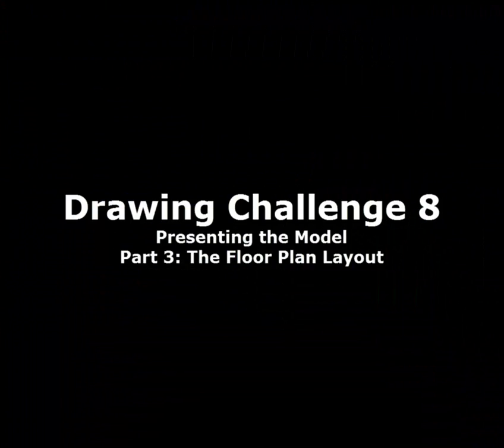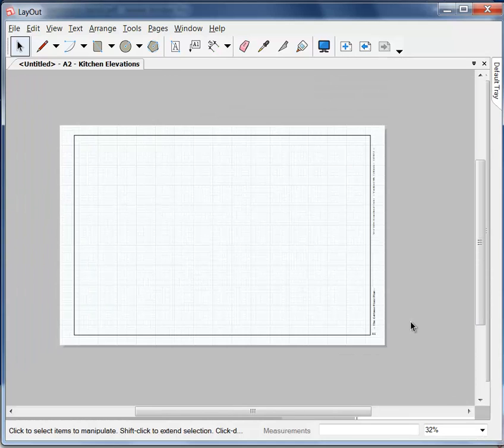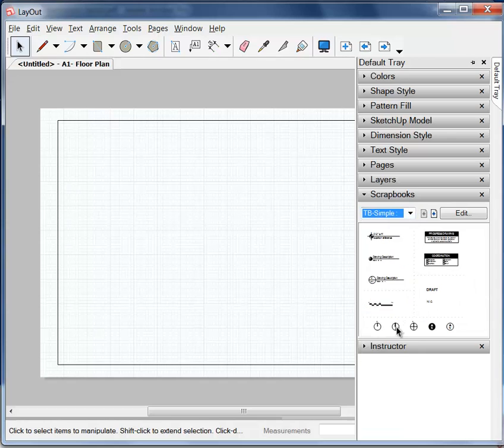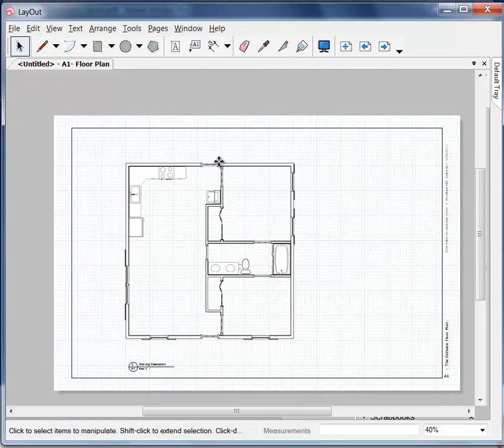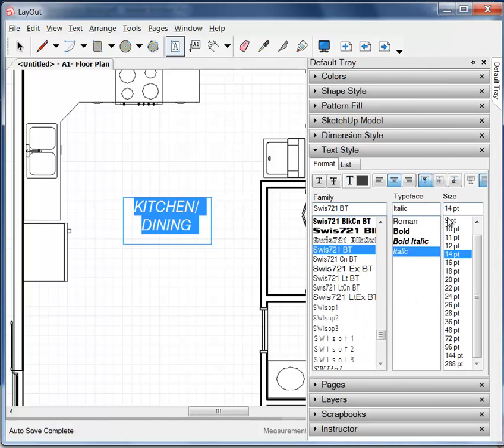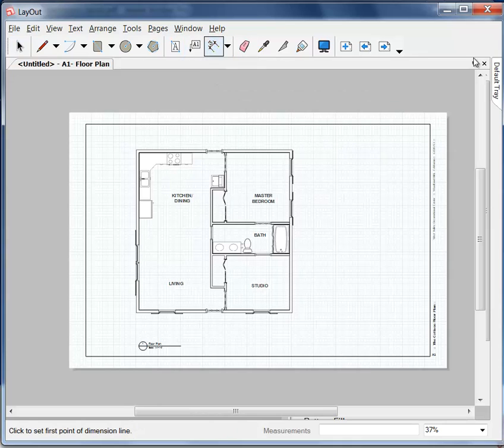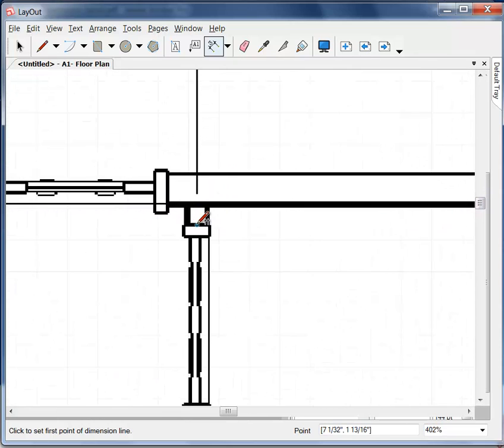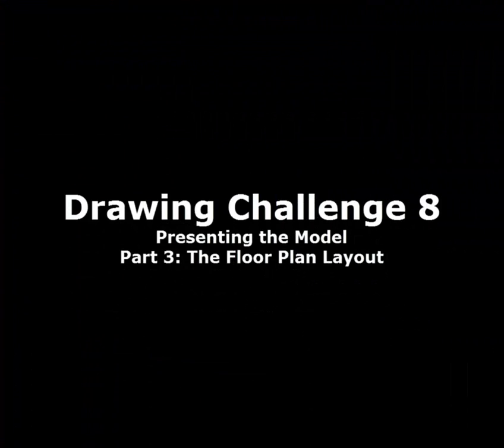Part 3: The Floor Plan Layout